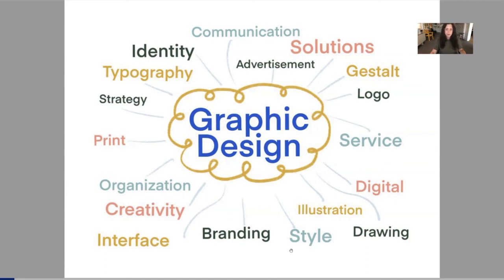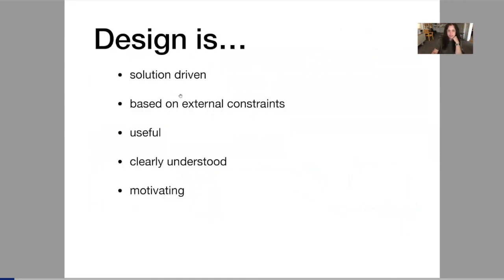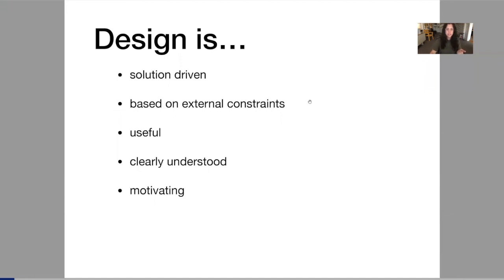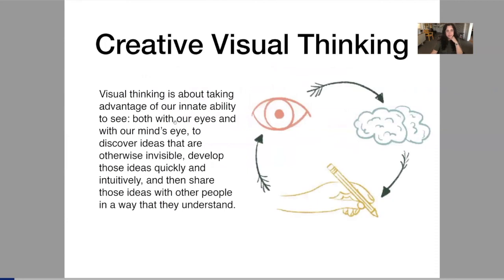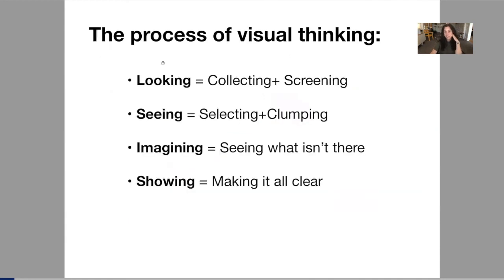Week 1 Lecture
This is the lecture for Week 1. In the video I discuss Visual Communication, art vs design, and how you are going to use these skills as graphic designers.